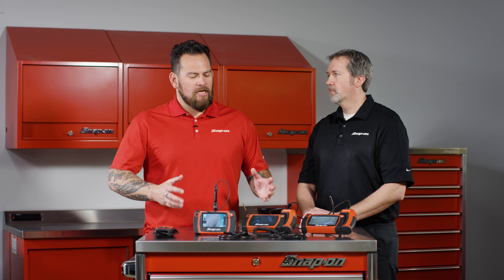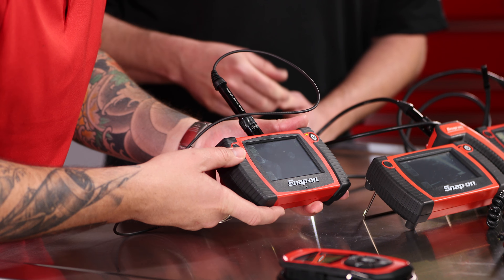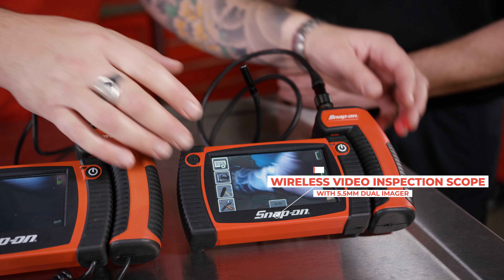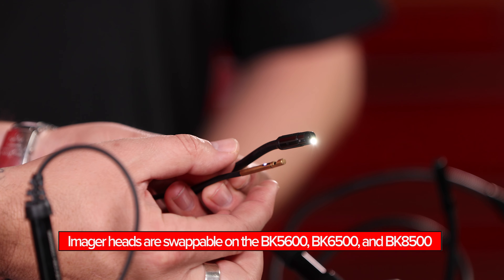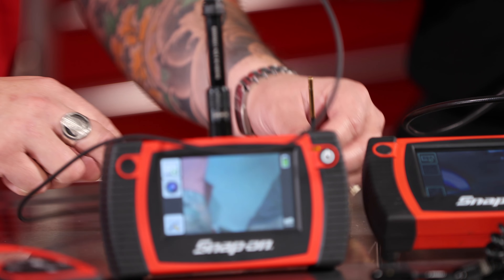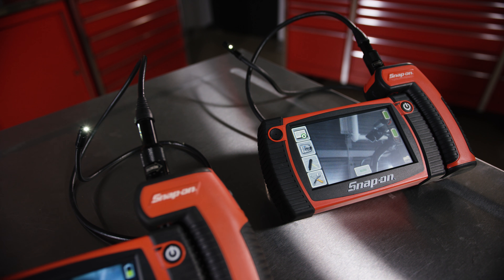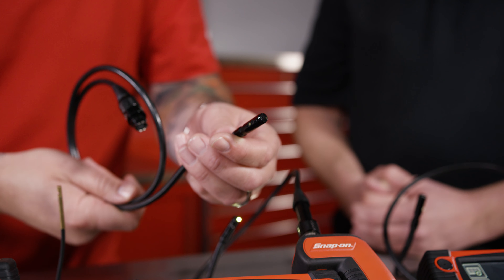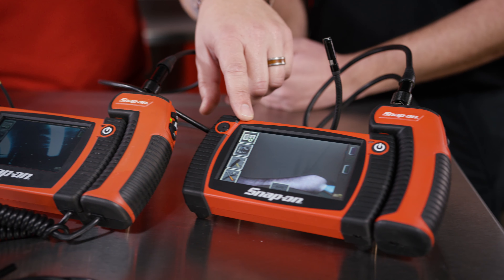Snap-on Borescopes | Snap-on Tool Tips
In this episode, we go over the capabilities of the video borescopes. Our line of Snap-on Borescopes features a robust screen, a wireless handle, and interchangeable imager heads. From checking cylinders to finding leaks in dark places, our line of borescopes has got you covered.